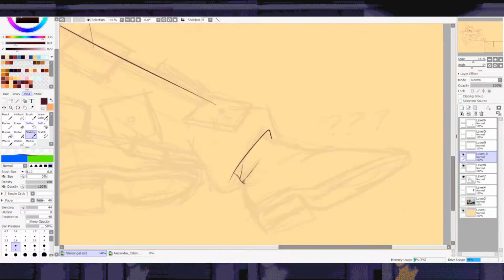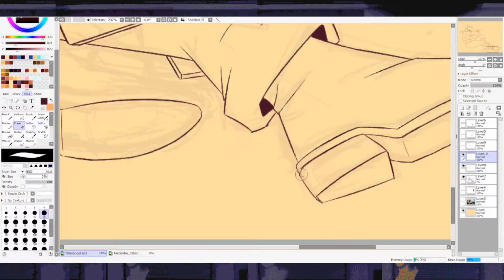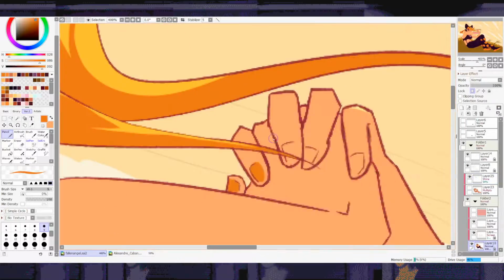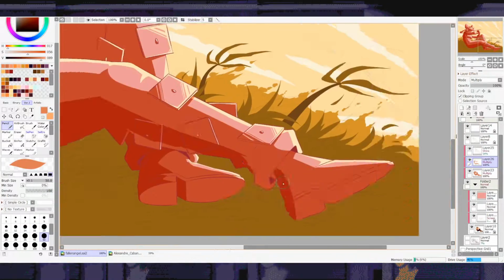Speedpaint Time - Talking about art programs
got a definitive title for these now i suppose :) the original art is Fallen Angel by Alexandre Cabanel, been wanting to make a little jojo redraw of it for a while now